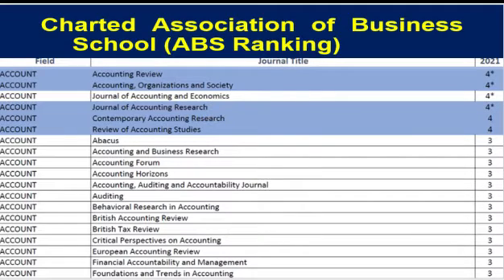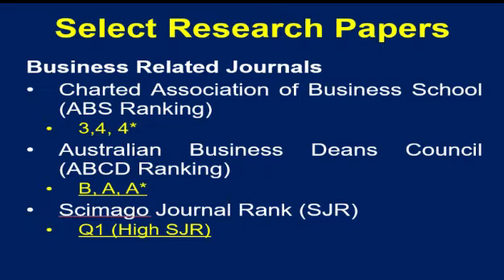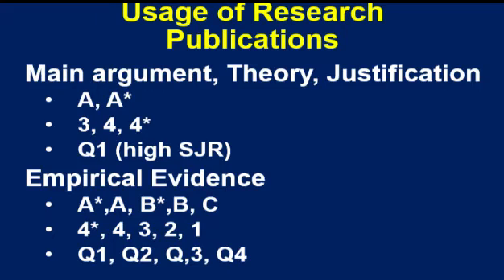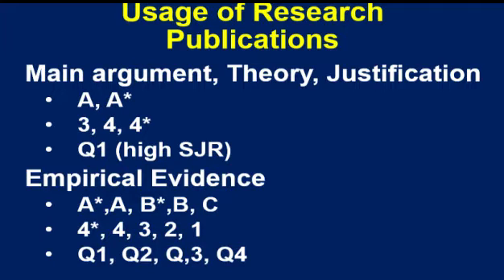How to select research papers//improve quality of work//write thesis//paper//research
This research will contribute to address the following research questions.
How to select research papers?
How to improve quality of work?
How to write thesis?